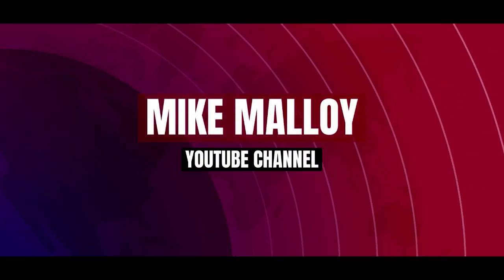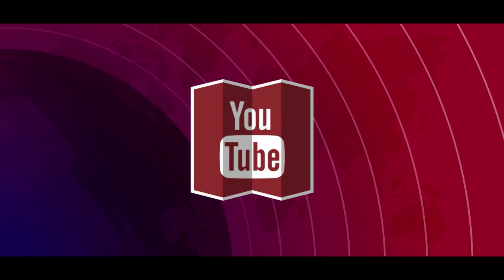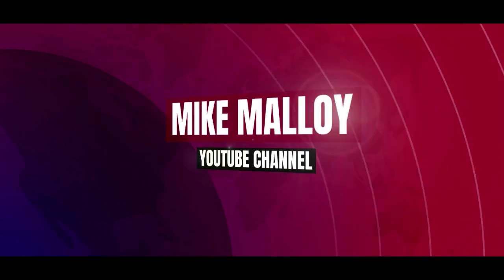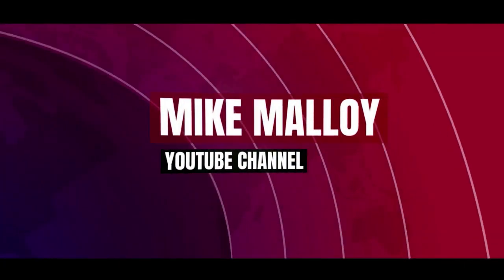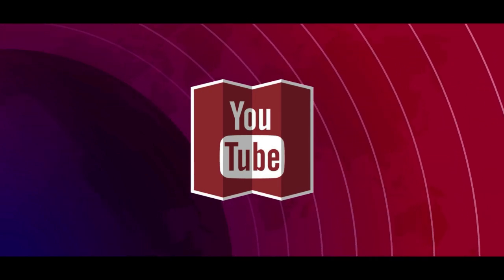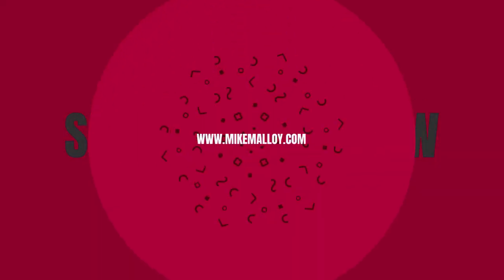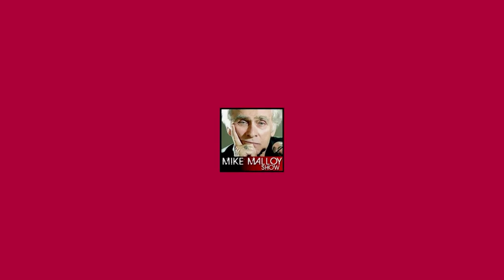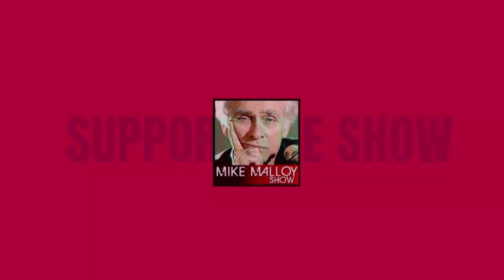Enemies Of All - Part 2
ONE VIDEO A DAY...EVERY DAY